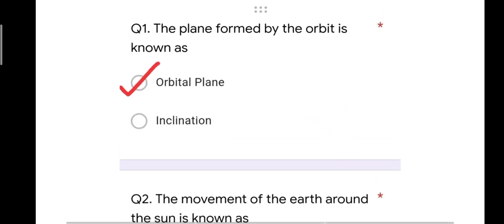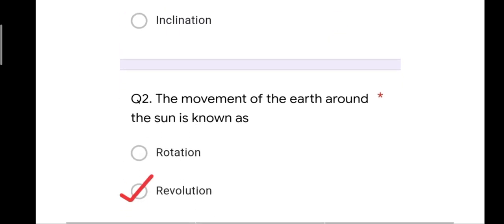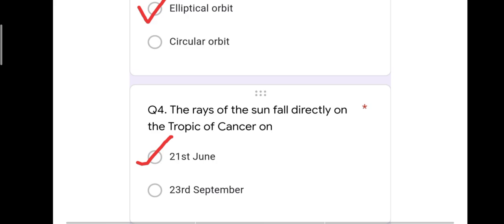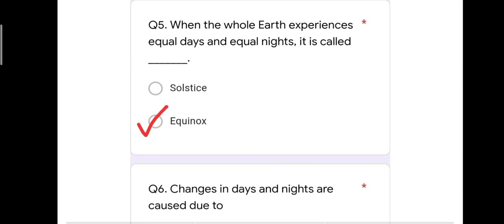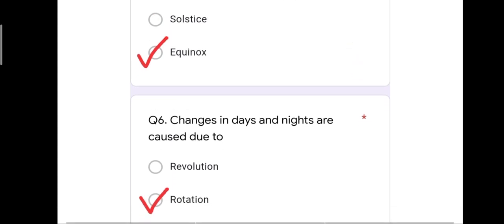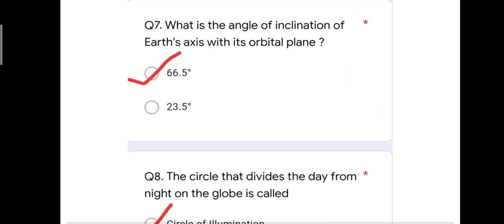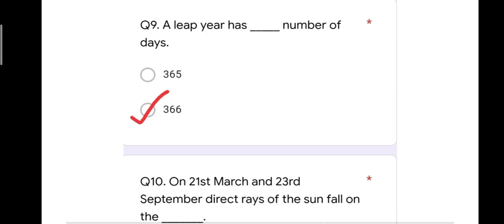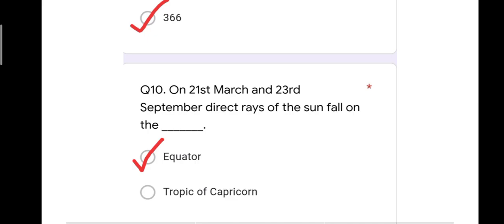Geography class-6 (Discussion of the Practice Test-3)